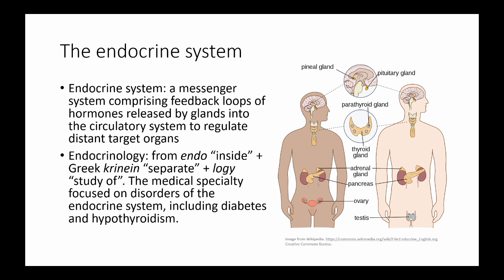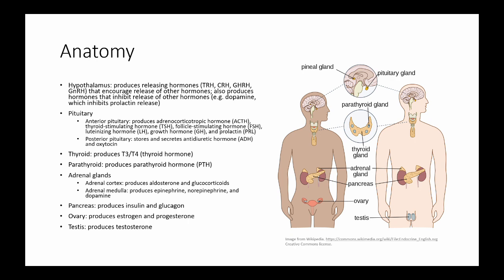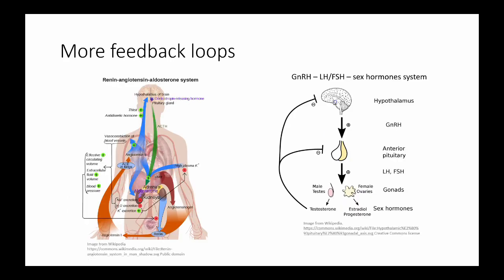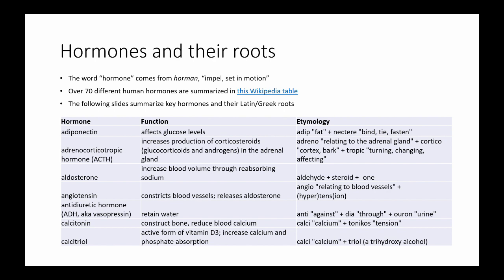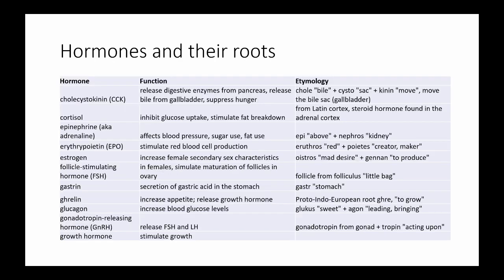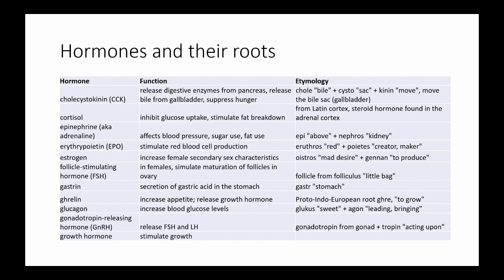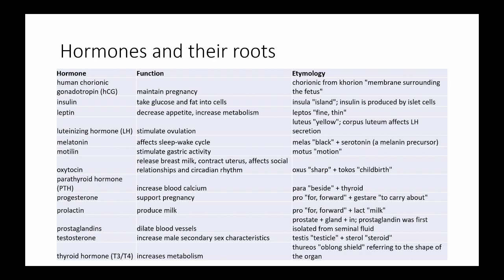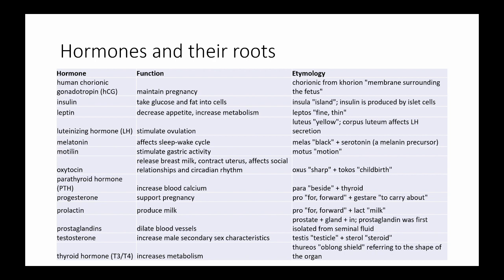Terminology and Hormones of the Endocrine System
This video introduces terminology and hormones of the endocrine system. The first part of the lecture introduces the anatomy of the endocrine system including the hypothalamus, pituitary gland, thyroid gland, parathyroid glands, adrenal glands, pancreas, ovaries, and testes. Next, there's a quick summary of the TRH-TSH-T3/T4 feedback loop as an example of an endocrine system feedback loop. Finally, the lecture reviews key hormones, their function, and their etymology, from adiponectin and ACTH to testosterone and thyroid hormone.